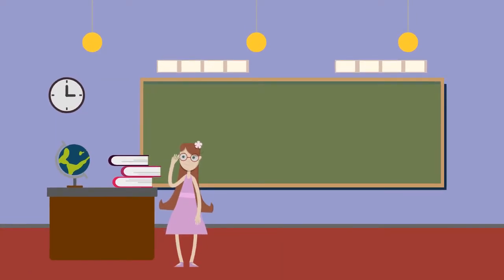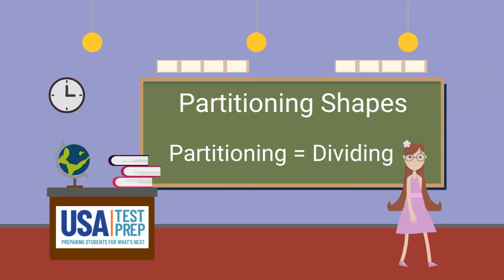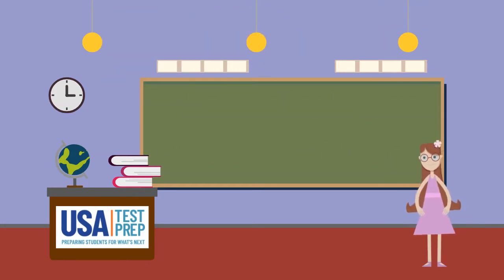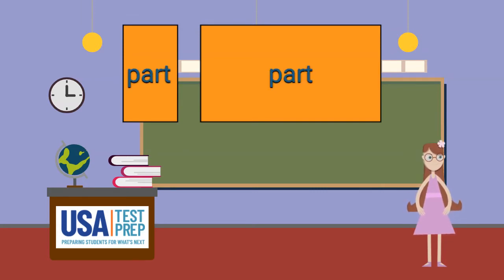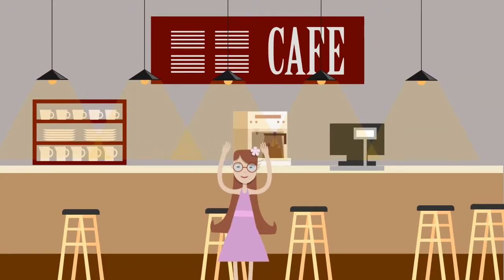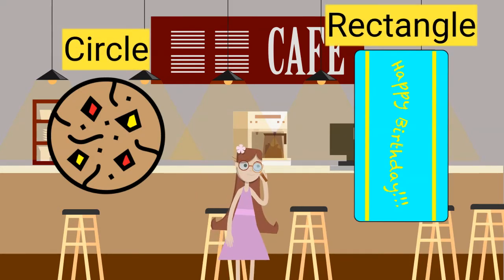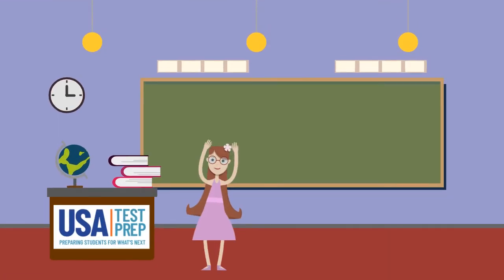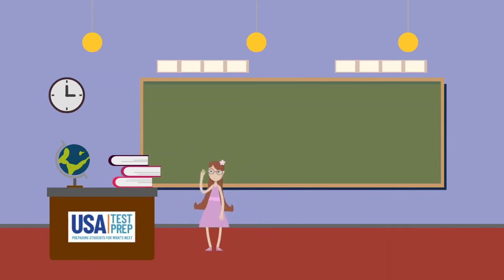Partitioning Shapes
This interactive math video shows elementary children how to divide circles and rectangles into parts. Equal sizes of parts are emphasized. Kids will be shown how shapes can be split into halves and fourths.

USATestprep is a simple and effective way to supplement your instruction with high-quality, 100% standards-aligned practice items. Choose from a complete catalog of ELA, math, social studies, and science resources. Free demos and no obligation 30-day trials are available.